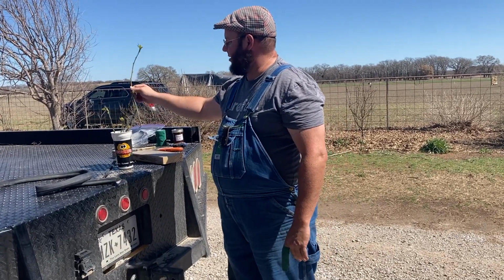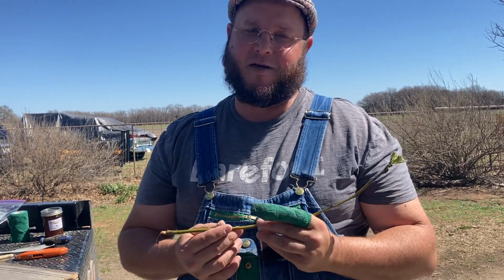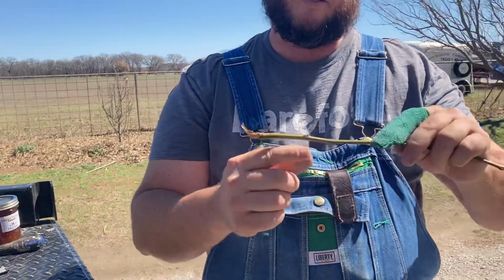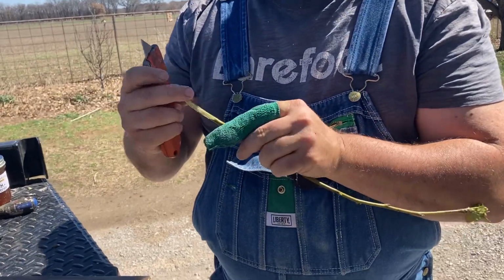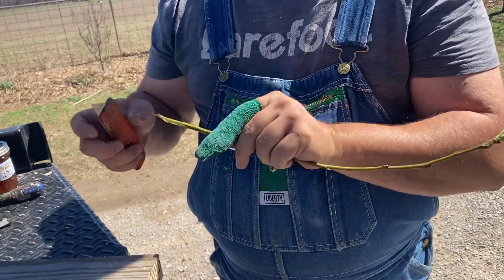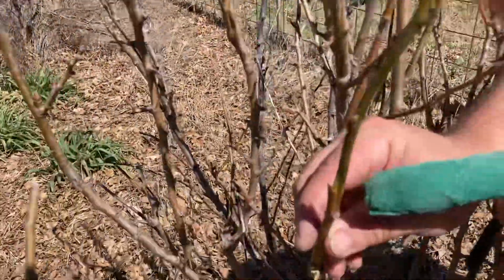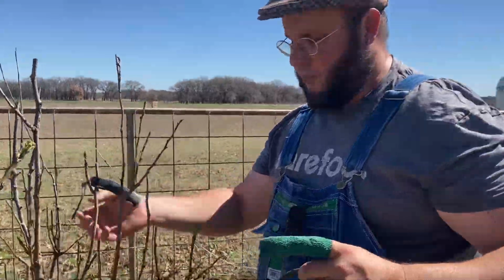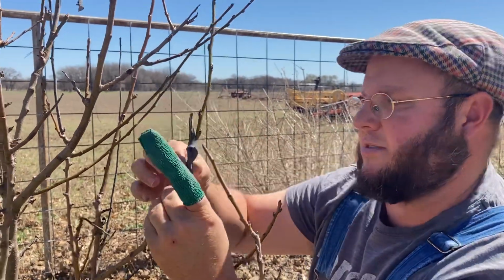Grafting a pear tree at Happy Horner Farms